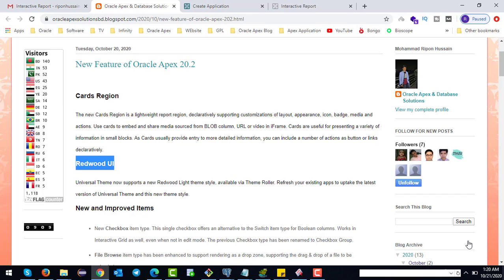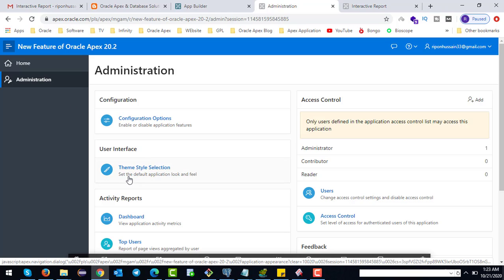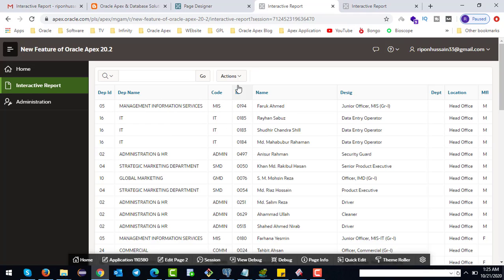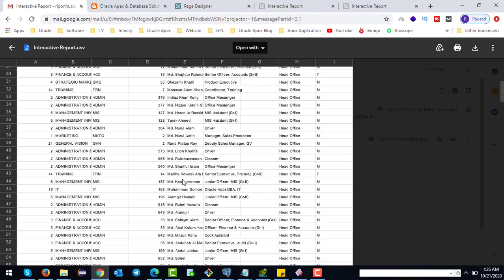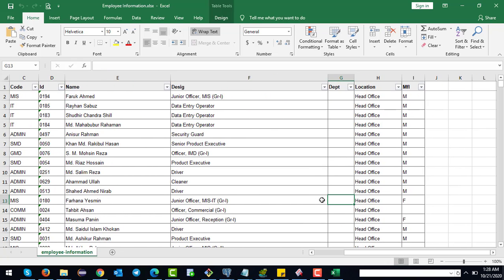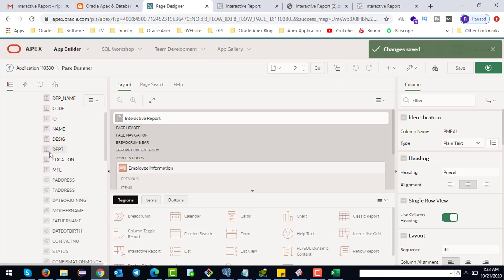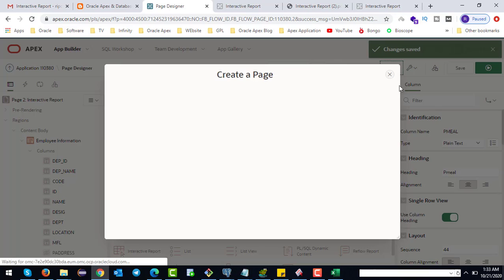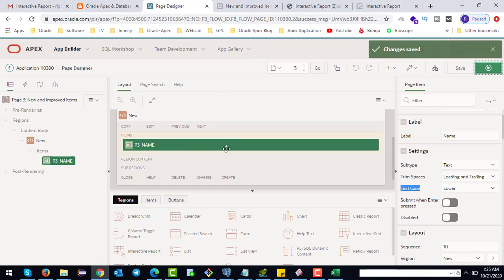Oracle Apex 20 2 New Feature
The New Feature of Oracle Apex 20.2.

Apex apex20.2 oracle#